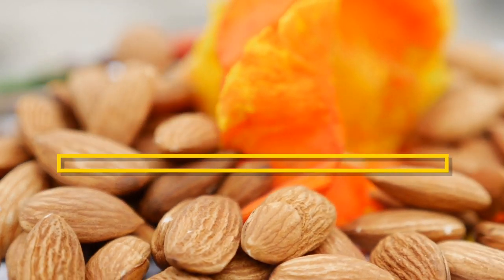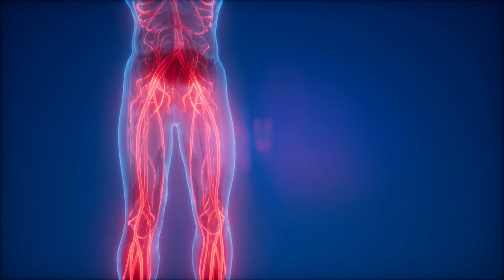Boost Circulation: 10 Foods to Supercharge Blood Flow to Your Legs and Feet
👋 Are you looking for ways to optimize your circulation? If so, you're in luck! 🍀 In this video, we'll show you 10 foods 🍎🥦🍊 that will help improve blood flow to your legs and feet. 🦵👣

By following this heart-healthy diet ❤️🥗, you'll not only improve your blood flow, but you'll also reduce your risk of heart disease 💔 and stroke 🧠. So let's kick off your health and wellness journey 🌟 by eating some of these amazing heart-healthy foods! 🍽️

Don't miss out on this incredible experience of flavor, health, and joy. 🍃🌟Let the arrow of excitement guide you to a world of health and wellness! 🏹🌍💪

Wishing you all the best in health and happiness! 🌟🌍💚
PureHealthylife Team!